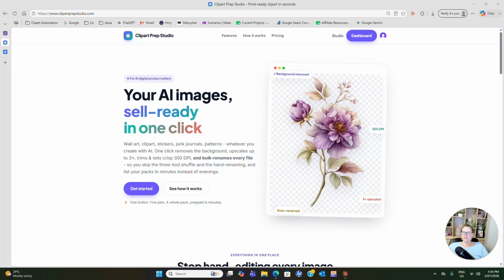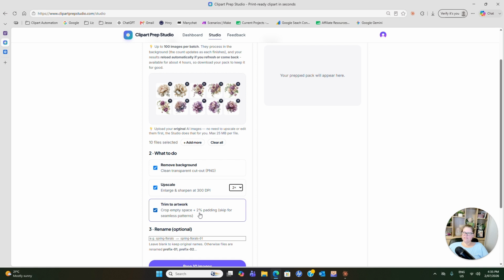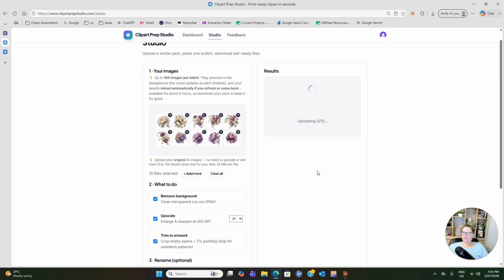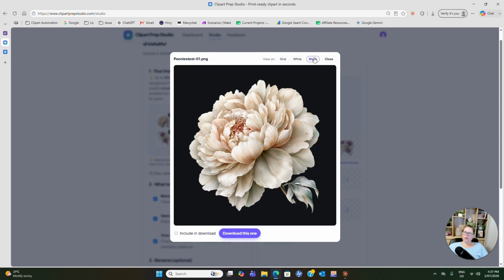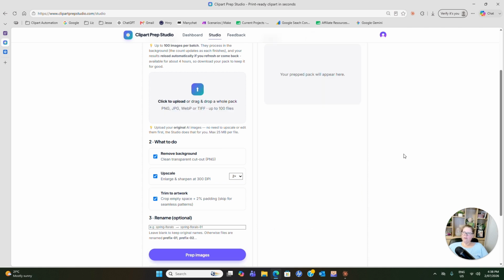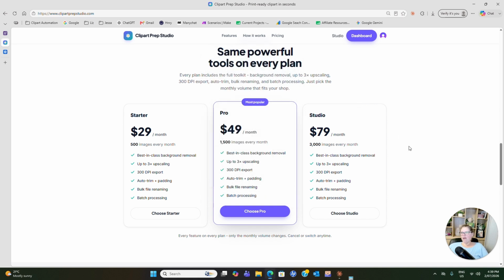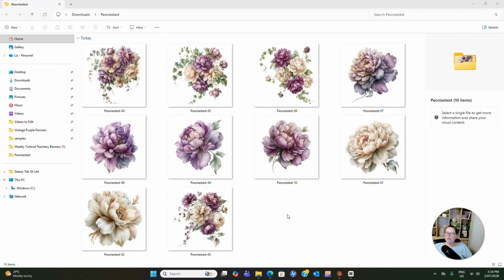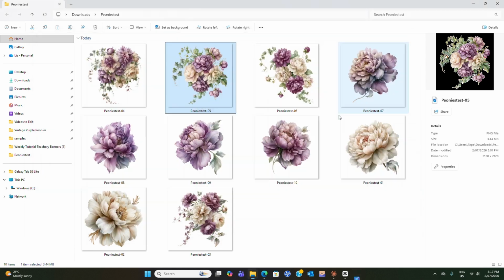How to make your clipart ready to use & sell FAST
Selling AI-generated clipart? Then you already know the problem: raw AI images have messy backgrounds, they're too small to print, and cleaning them up one by one in Photoshop takes forever.

In this video I'll show you how to make your AI clipart sale-ready in one click - background removed, upscaled to print quality (300 DPI), auto-trimmed, and bulk-renamed - so you can go from a folder of raw images to a finished, sellable product set in minutes.

What you'll learn:
• Why raw AI clipart isn't ready to sell (and what buyers notice)
• One-click background removal that handles fiddly, wispy edges
• Upscaling to 300 DPI print quality - up to 3× larger
• Auto-trim + bulk rename so your files are shop-ready
• The fastest workflow for prepping a whole batch at once